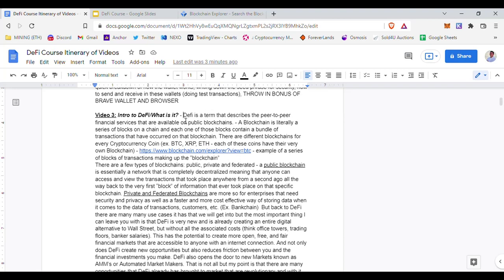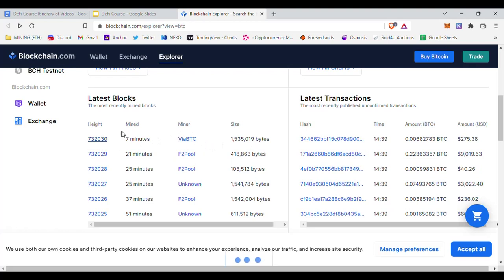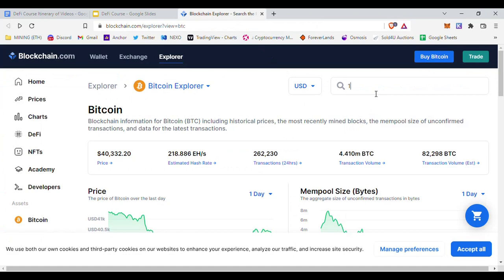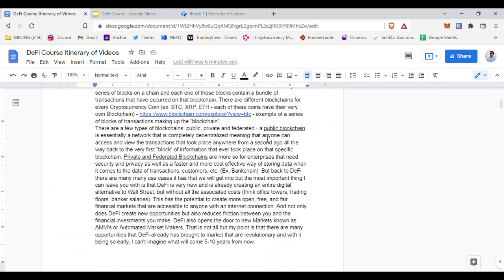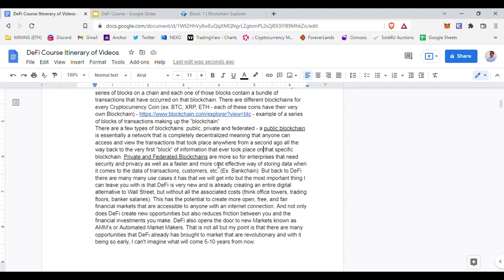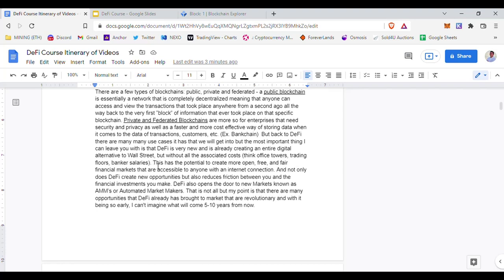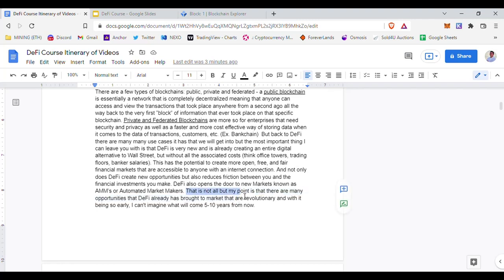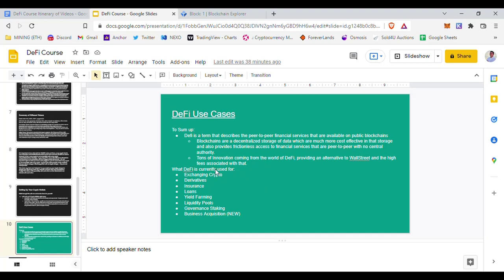Mastering DeFi Course (Video 3) | What is DeFi & the MANY Use Cases! | *FULL DeFi Mastery Course*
FREE 1-on-1 Platform used to view the public data on any blockchain